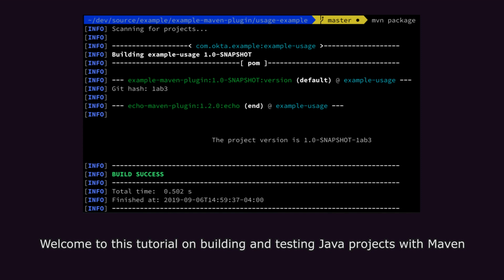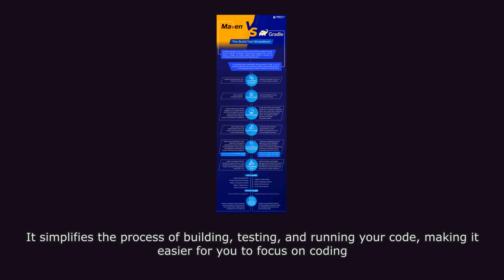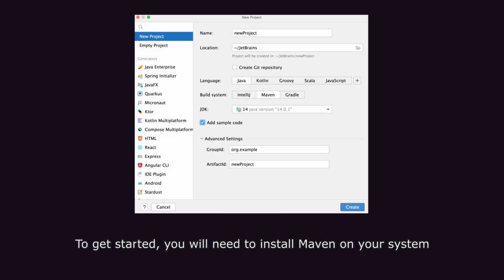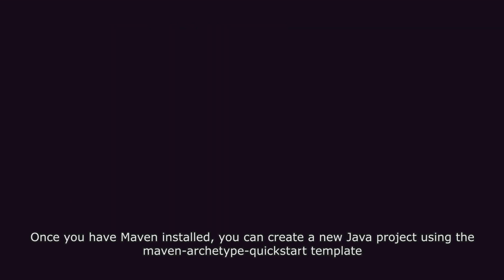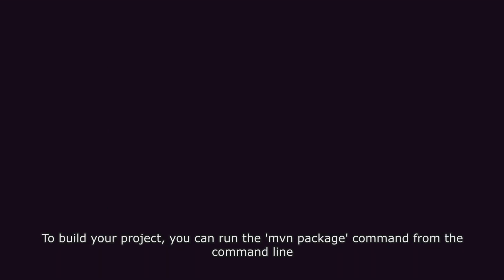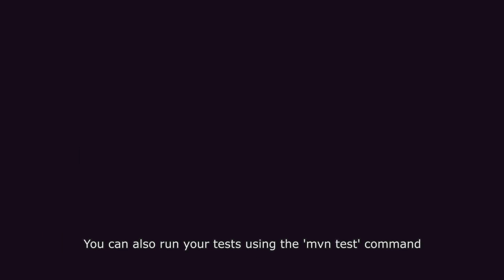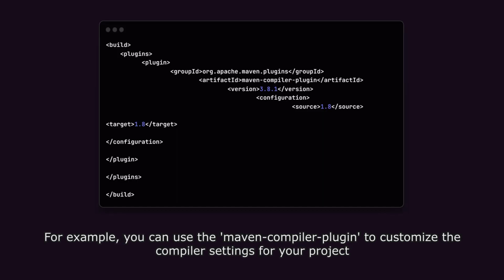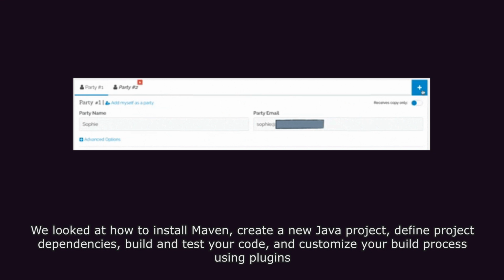Building and Testing Java Projects with Maven